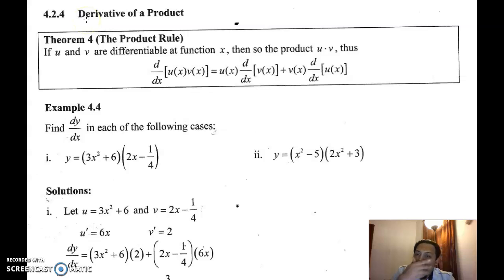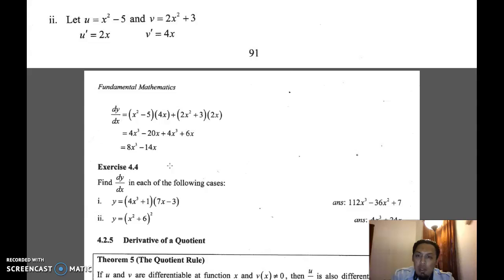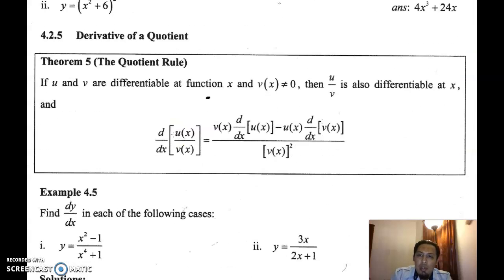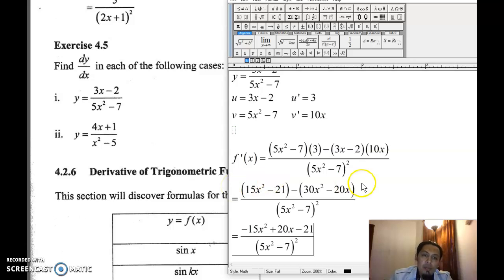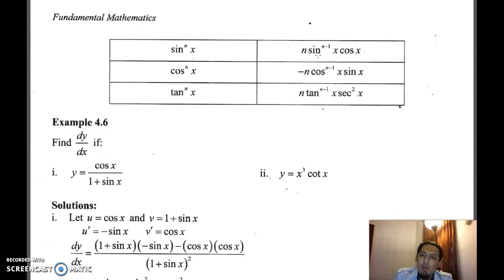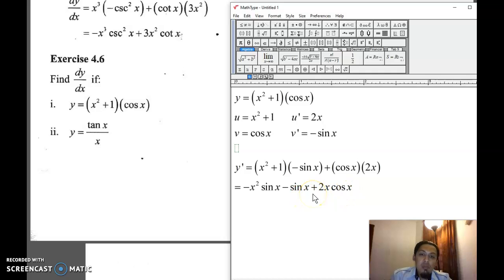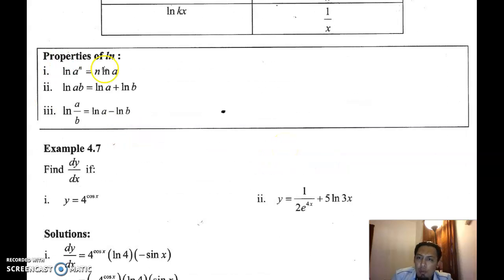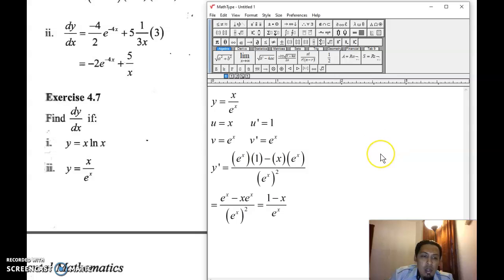59. Differentiation (Part 2)